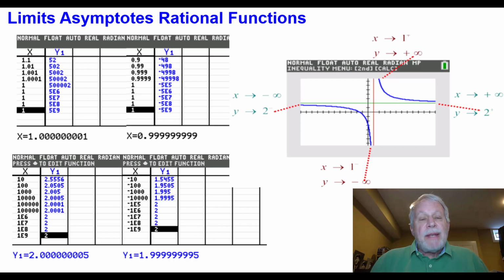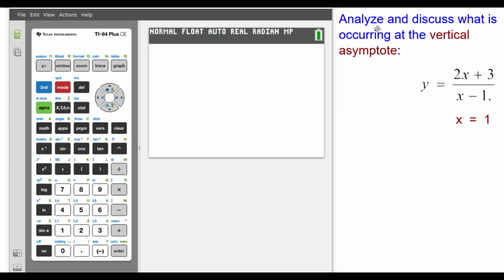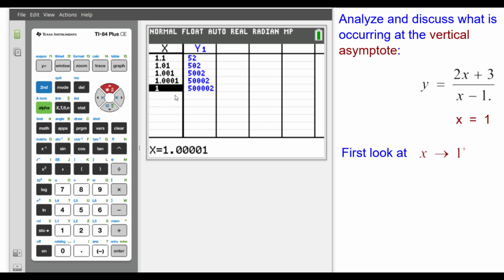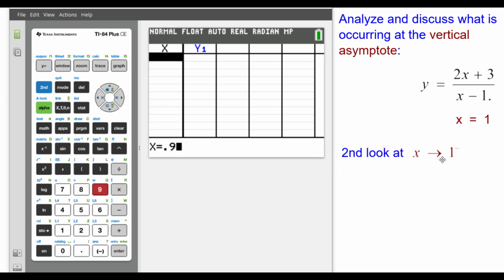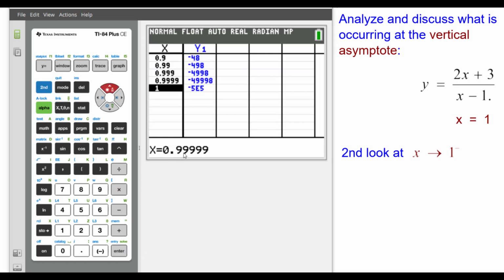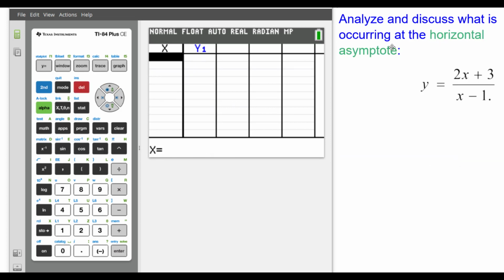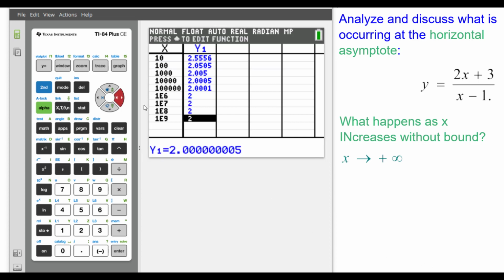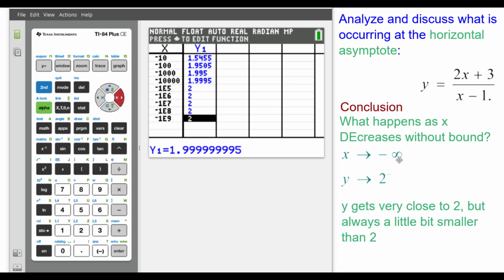24 Limits Asymptotes Rational Functions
Shows how to use the Table Ask feature on a TI-84 to calculate limits and discover asymptotes – horizontal and vertical – of rational functions. For student sheets and more information go